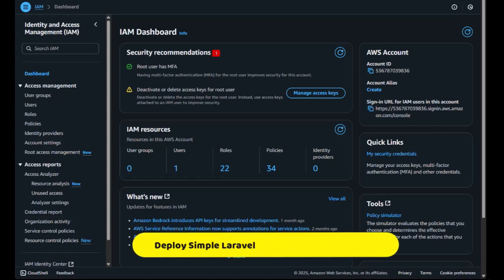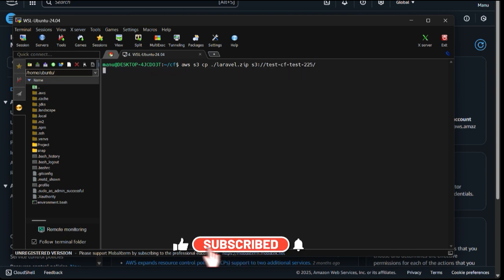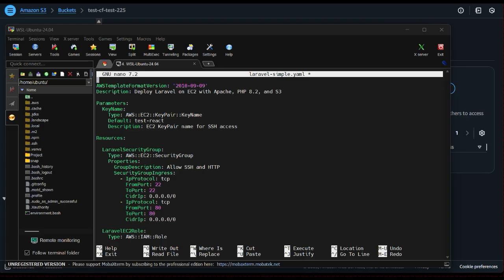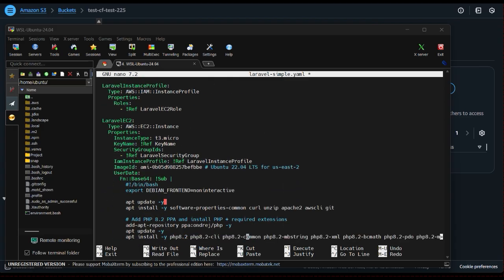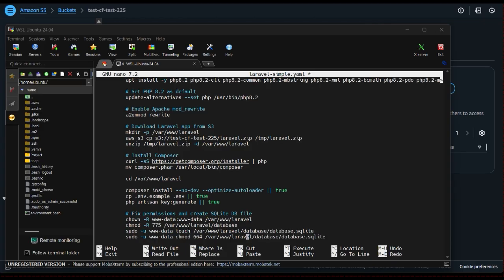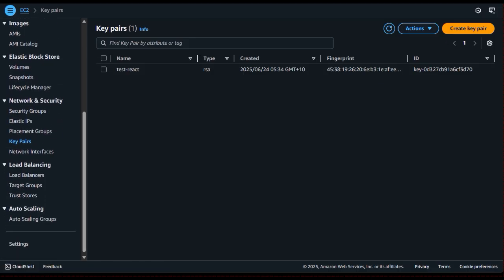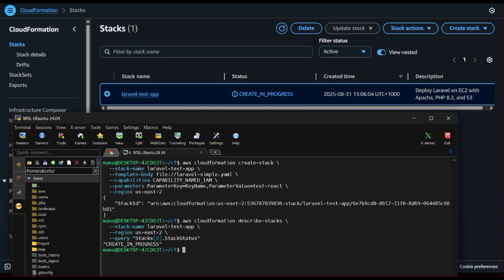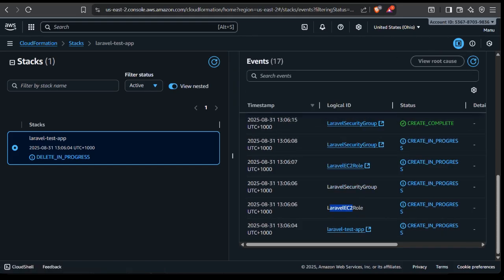Deploy Simple Laravel App to AWS EC2 Using CloudFormation Full AWS Tutorial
Learn how to deploy a Laravel application to AWS EC2 using CloudFormation, step by step. In this tutorial, we’ll show you how to automate the provisioning of an EC2 instance, security groups, IAM roles, and the full Laravel setup using a single CloudFormation template.

This video is perfect for developers who want to automate Laravel deployments, reduce manual setup time, and leverage Infrastructure as Code (IaC) with AWS CloudFormation. By the end of this guide, you’ll have a fully functional Laravel app running on Ubuntu 22.04 with Apache, PHP 8.2, and Composer, all deployed automatically from a CloudFormation stack.

What you’ll learn in this video:

How to write a CloudFormation template for Laravel deployment

How to create EC2 instances with Apache and PHP configured automatically

How to attach an IAM role with S3 access to your EC2 instance

How to deploy your Laravel zip file from S3 to EC2 using UserData

How to set up Apache virtual hosts and permissions for Laravel

How to run Laravel migrations automatically on the instance

Tools and AWS Services used:

AWS CloudFormation

Amazon EC2 (Ubuntu 22.04 LTS)

Amazon S3 for storing Laravel project zip

IAM Roles and Instance Profiles

PHP 8.2 and Composer

This tutorial covers serverless automation for infrastructure and is ideal for developers who want to save time, reduce manual errors, and make Laravel deployments repeatable. Using CloudFormation, you can deploy the same Laravel setup multiple times across different environments (dev, staging, production) with minimal effort.

By following this video, you will learn not just deployment, but also best practices for managing AWS resources efficiently, including security groups, roles, and EC2 configuration. This is a foundational skill for anyone interested in AWS automation, Laravel DevOps, and Infrastructure as Code.